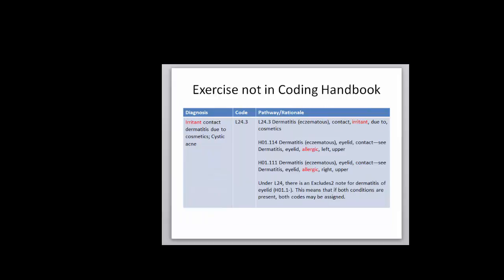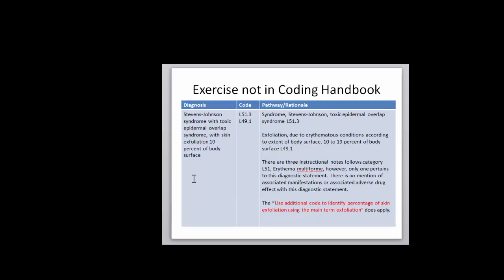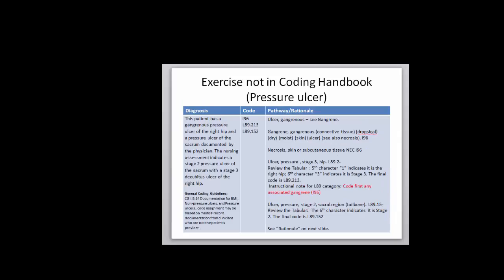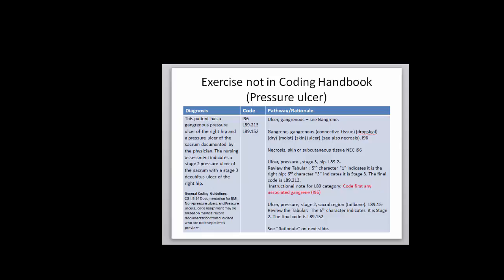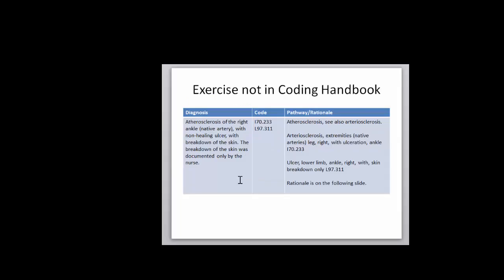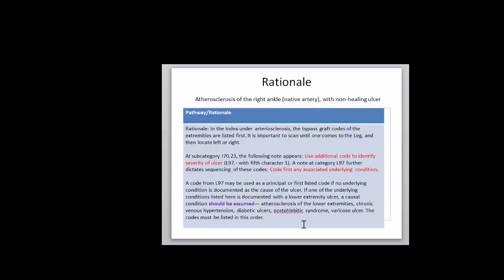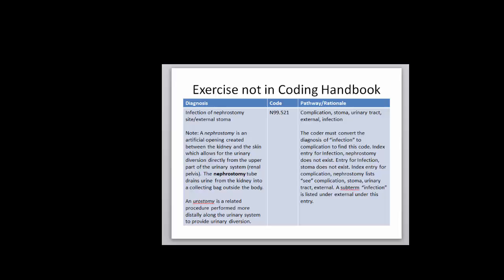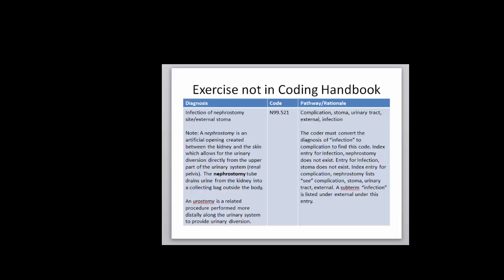Chapter 21 Part 2 Skin and Subcu Tissue (This was Chapter 22 in earlier editions of the textbook.)